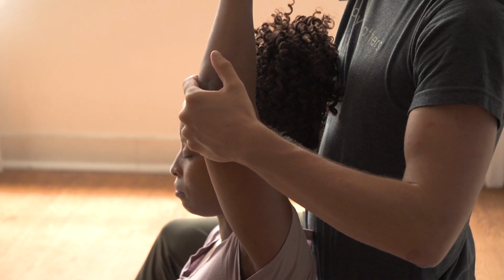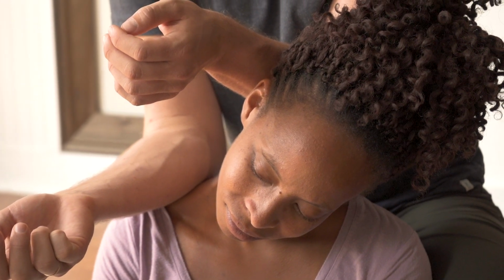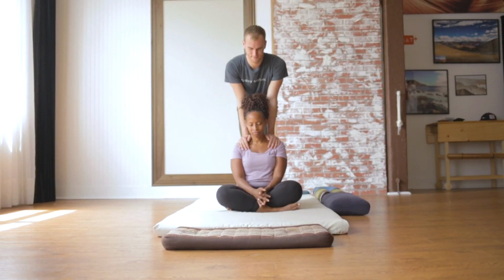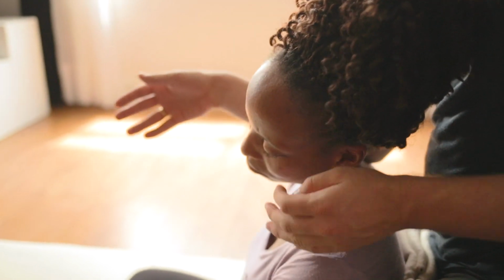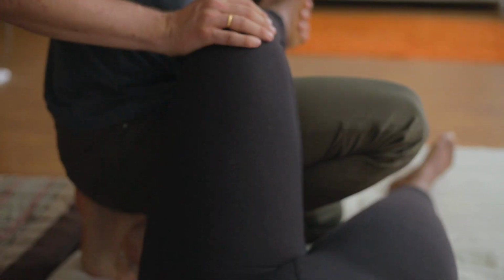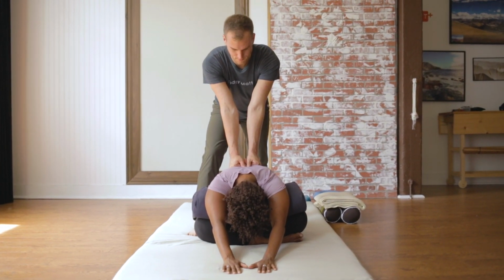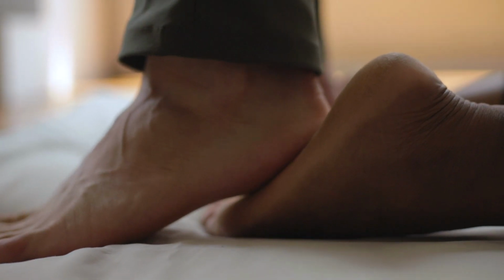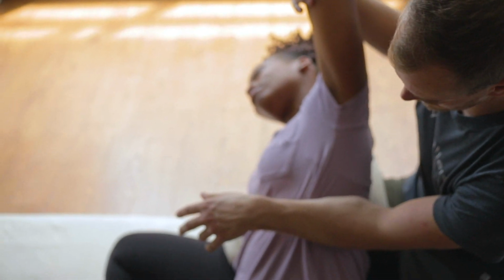Thai Massage - Trainings & Workshops with Navina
A brief introduction to our unique educational system and what fuels our passion and work. This work is more than simply a vocation, it's a way of life. And we have the capacity to do better with our touch vocabulary.

Meet Drew Hume, founder of Navina.